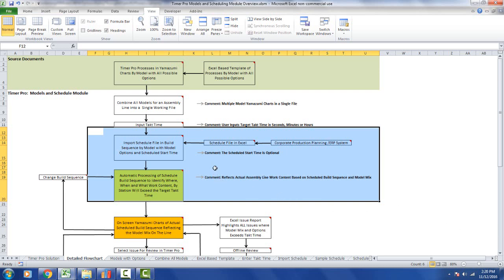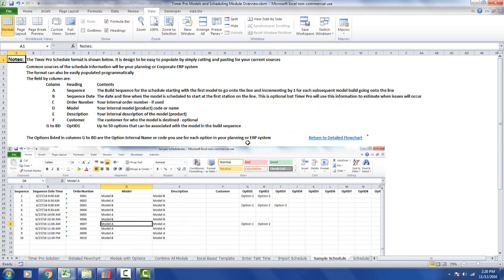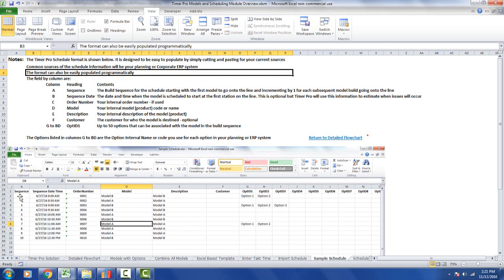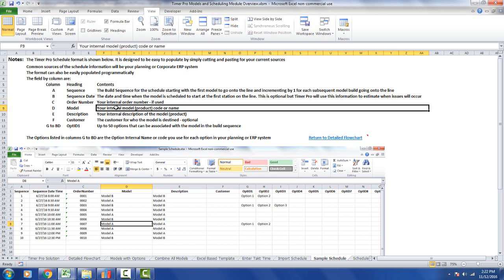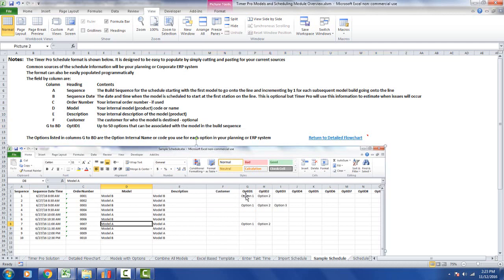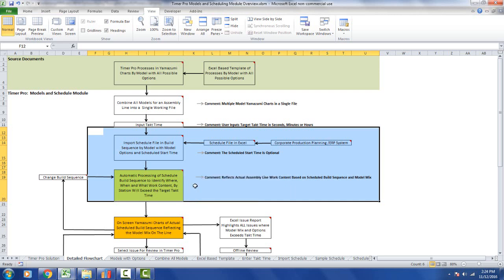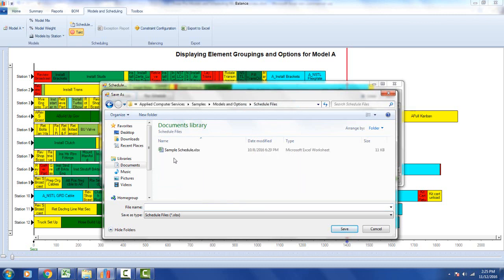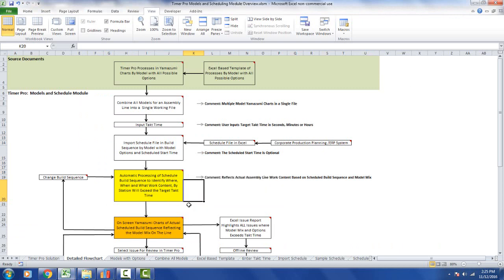ImportingyourProductionSchedulebyModelwithOptionsinBuildSequence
Timer Pro - Multi-Model, Options, and Scheduling - Importing your Production Schedule by Model with Options in Build Sequence